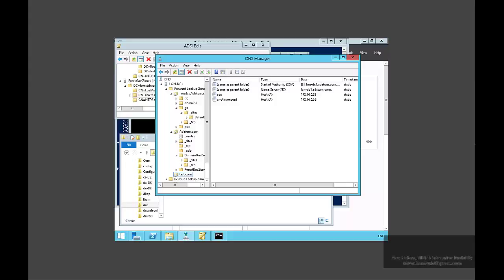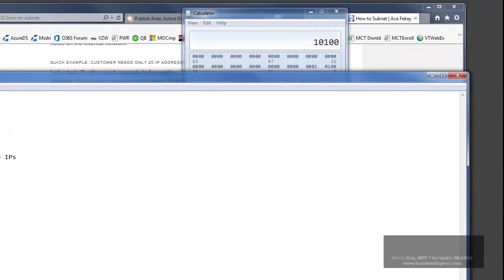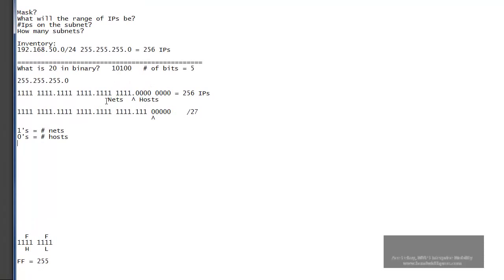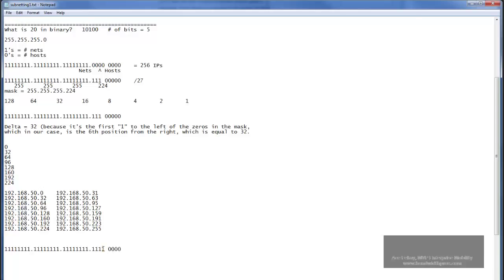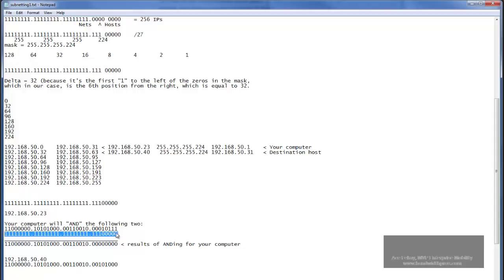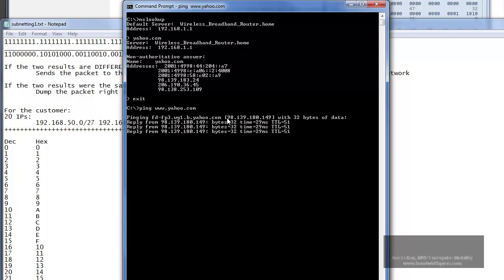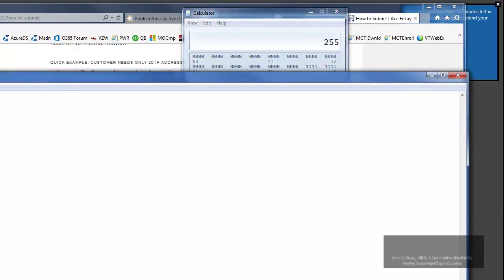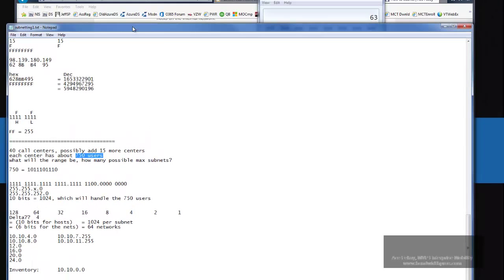How To Subnet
I thought to share an easy way to learn subnetting.